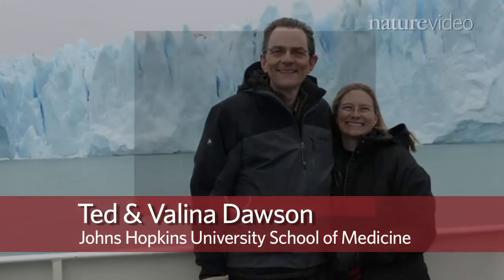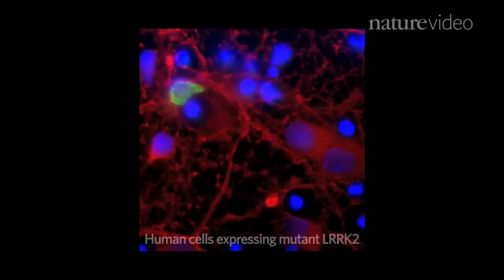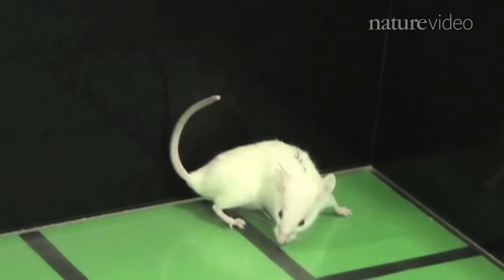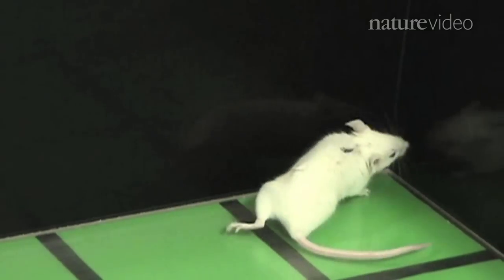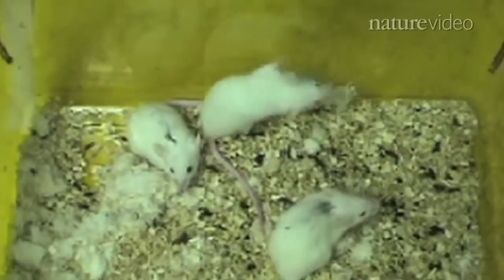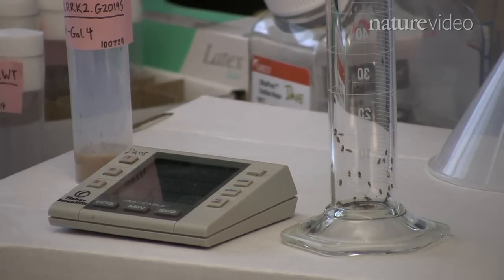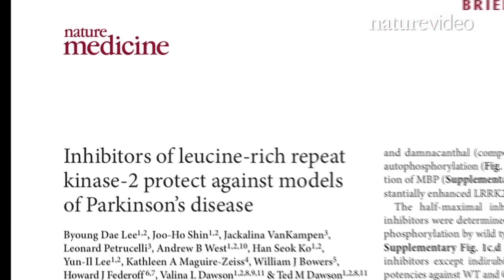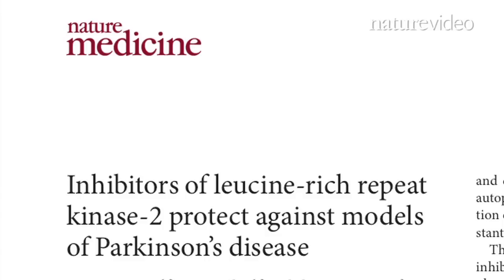New drug target for Parkinson's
Researchers have discovered that blocking a protein called LRRK2 in mice can prevent the symptoms of Parkinson's disease. The hunt is now on for better and safer compounds that can inhibit the enzyme in humans and serve as therapeutic drugs for people with the debilitating neurodegenerative disease. The research was published 22 August 2010 in the journal Nature Medicine